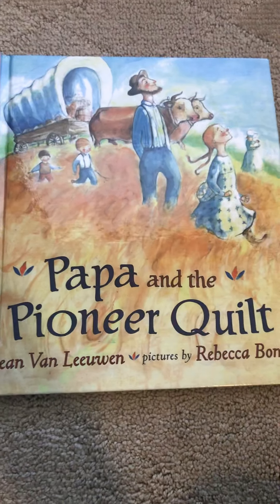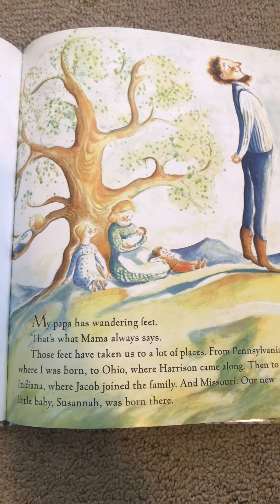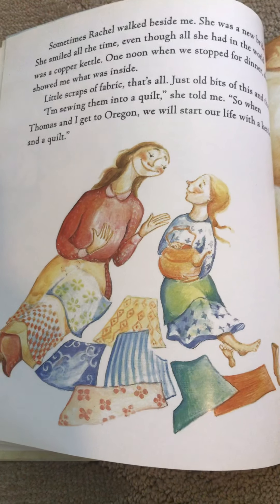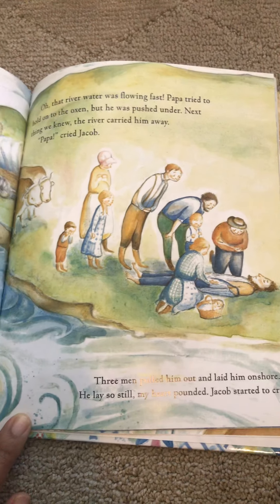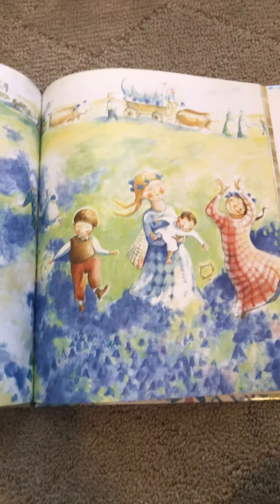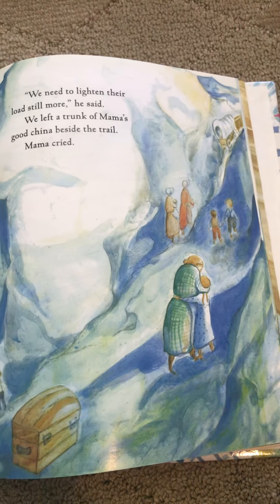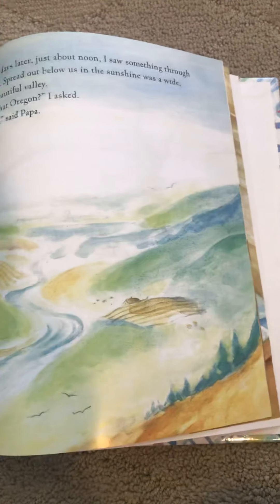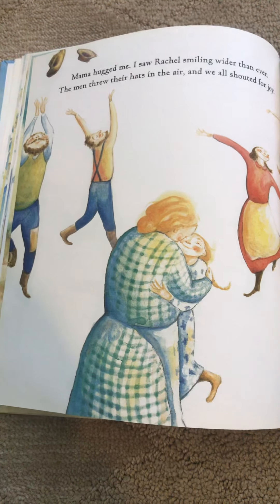FWAJAReading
Papa and the Pioneer Quilt Picture Walk